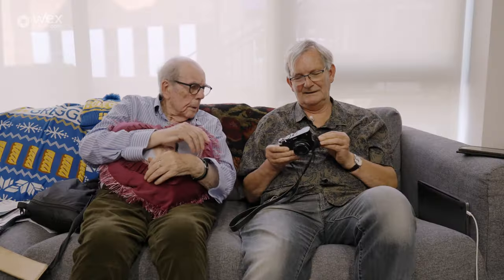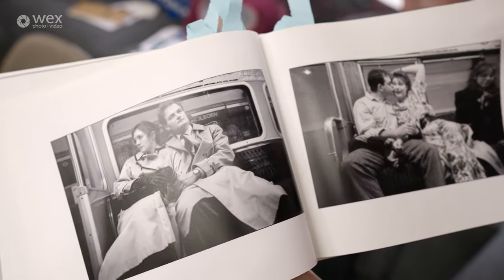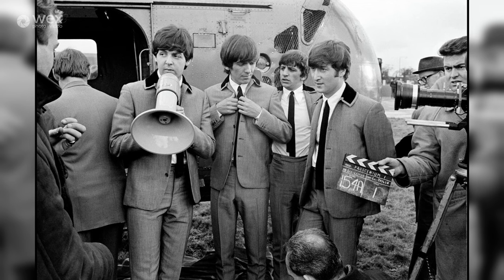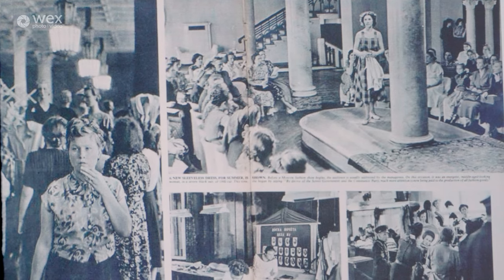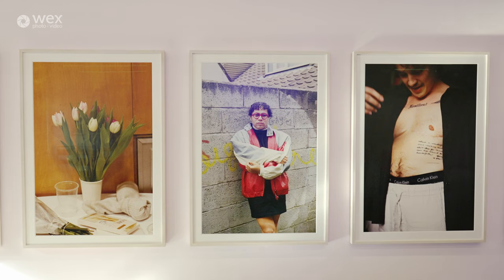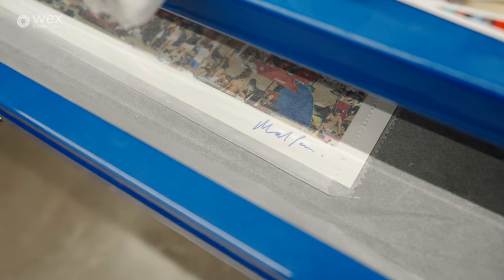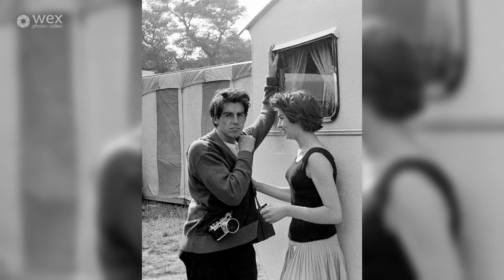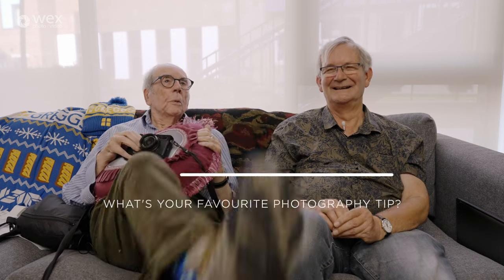In Conversation | with Magnum Photos David Hurn and Martin Parr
Martin Parr and David Hurn have been friends for decades. We caught up with them at the Martin Parr Foundation to find out a little more about their lives in the photography industry, and the friendships they made along the way.